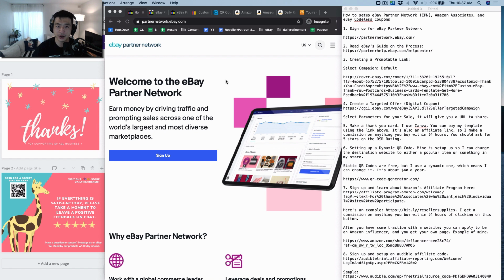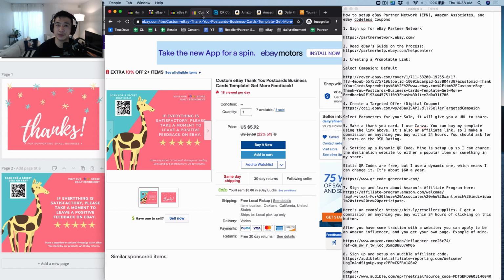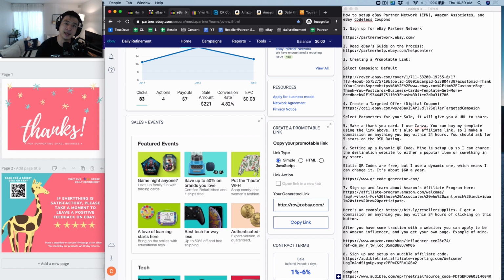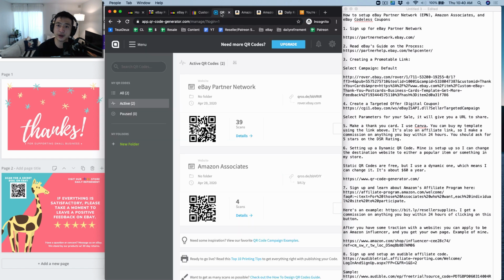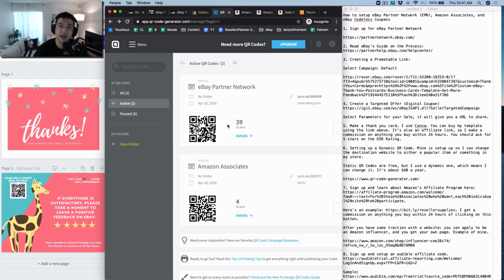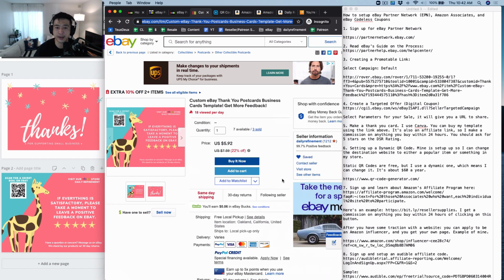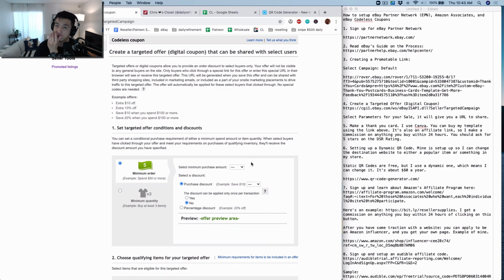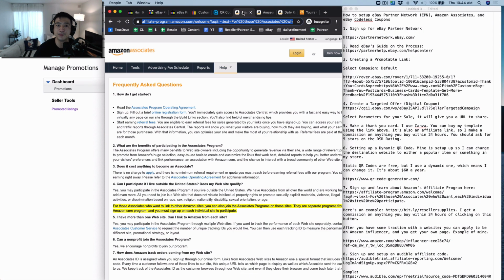Step by Step: eBay Partner Network (EPN), Amazon Associates, eBay Codeless Coupon (FREE MONEY)